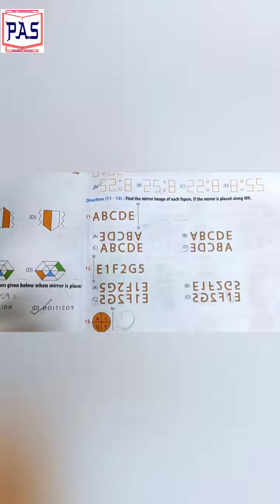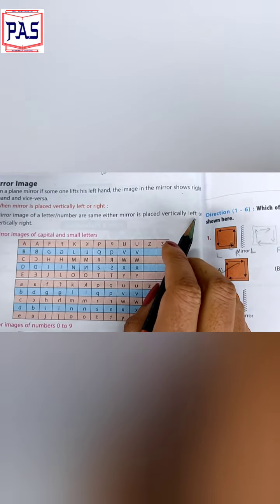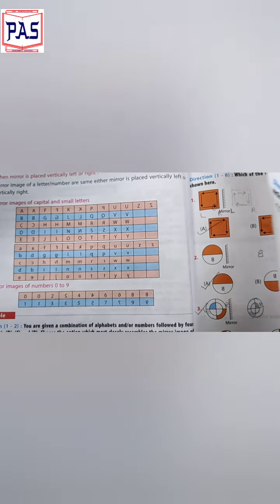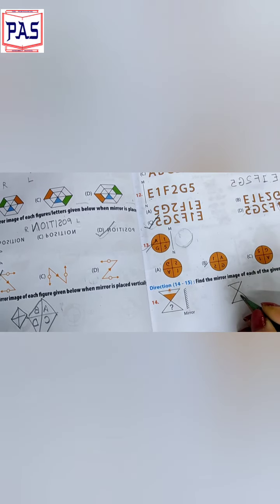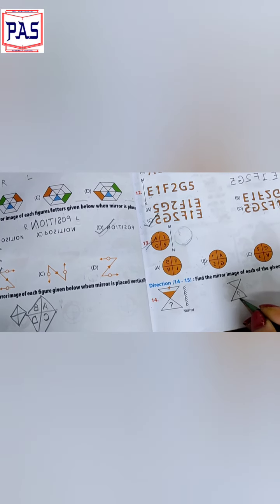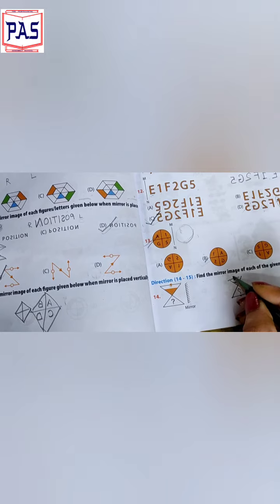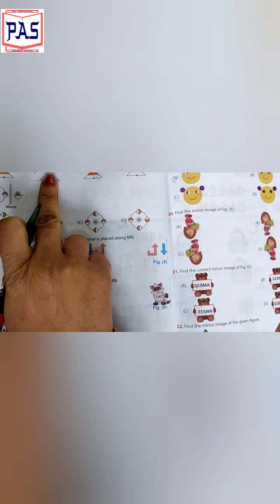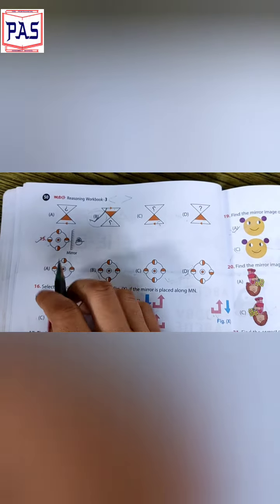CH - 7, Mirror Images 2